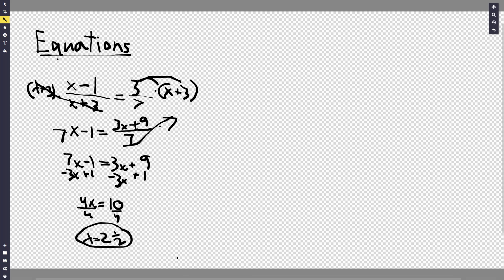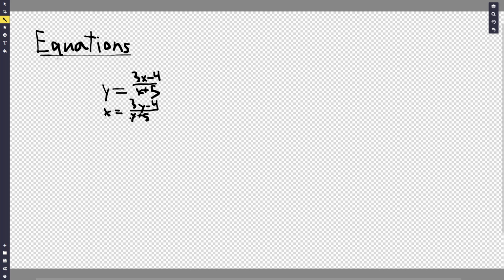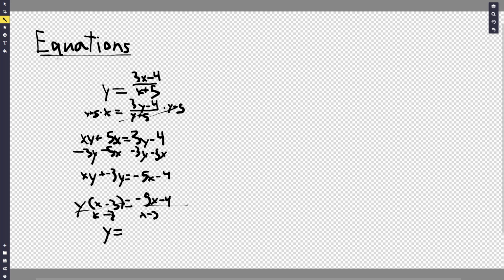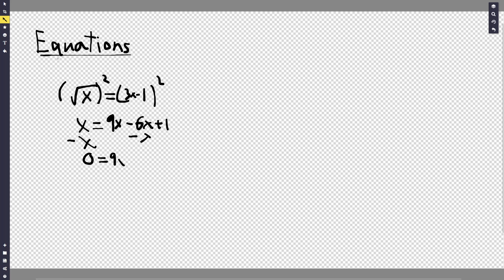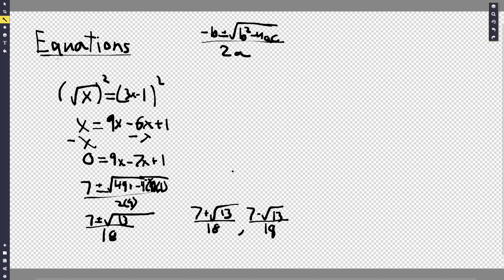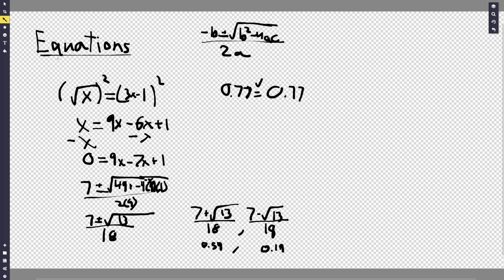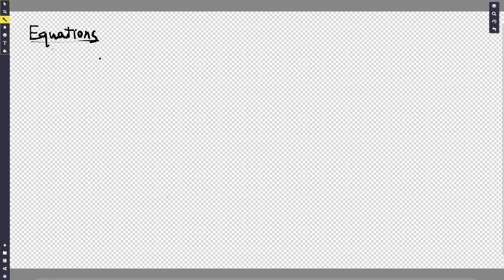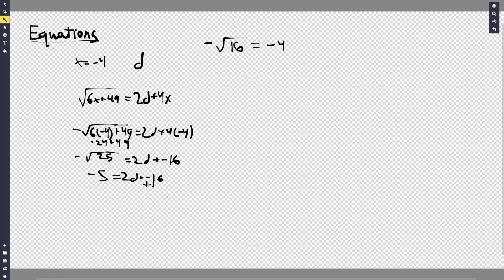Algebra II Ch 10 Rational Equations and Inverse Functions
Sorry for the break, I had some technical difficulties, check out khan and cya next vid.